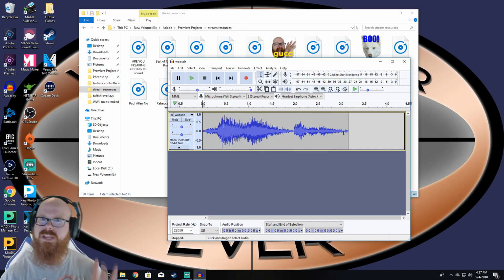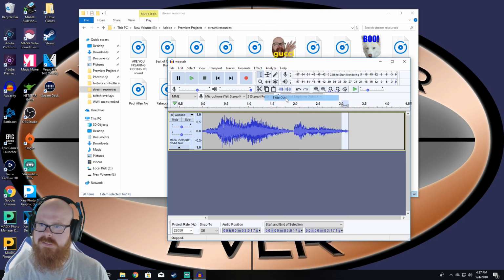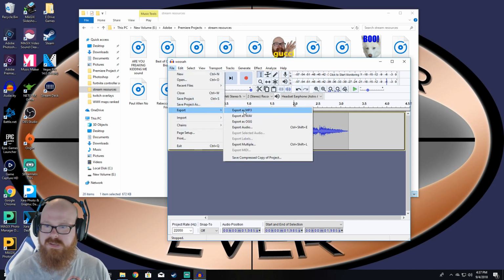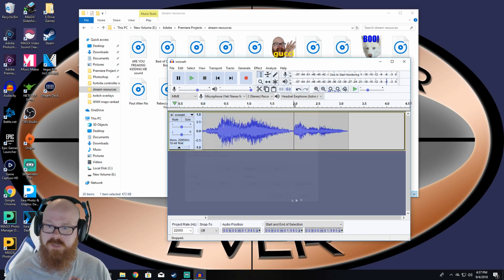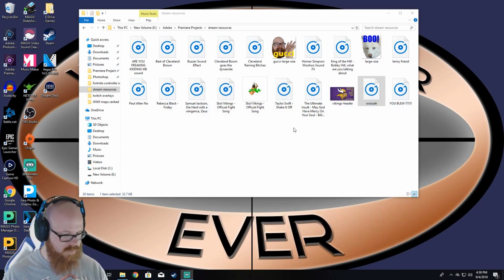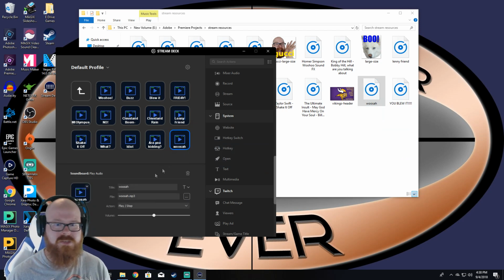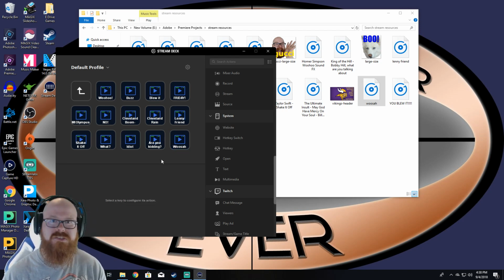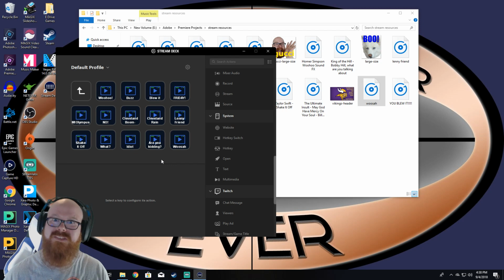Using Your Elgato Streamdeck: Create a Soundboard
The Elgato Streamdeck is a very powerful, easy-to-use, fun device. This video explains the easy process to use your Streamdeck as a soundboard.